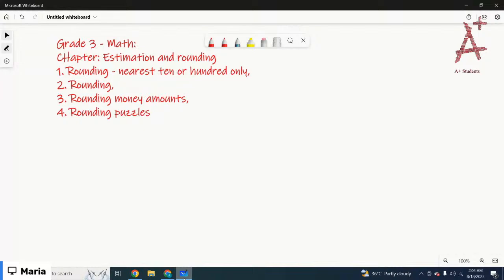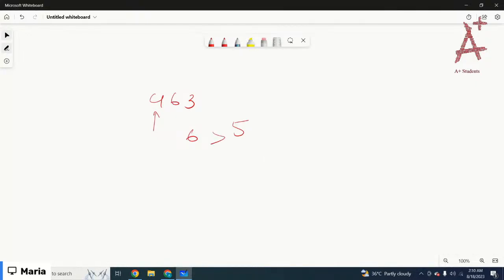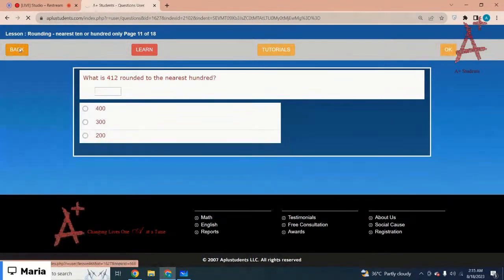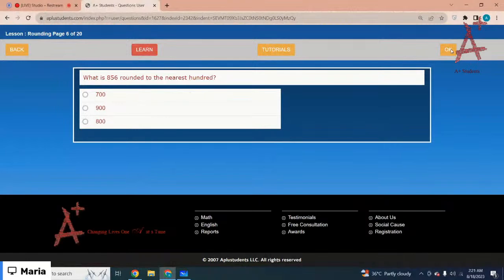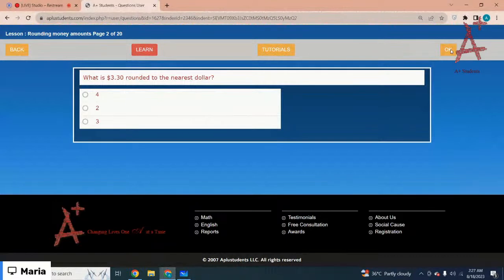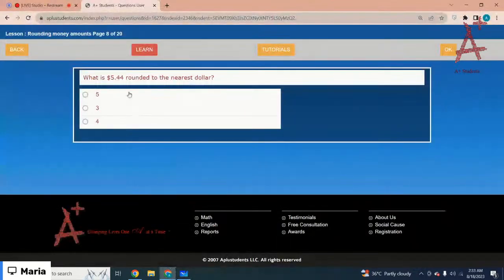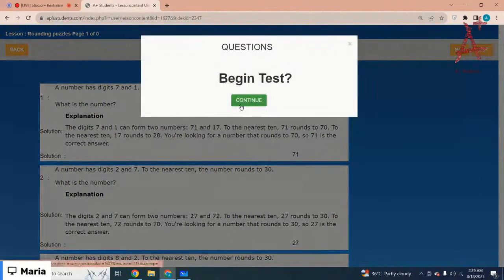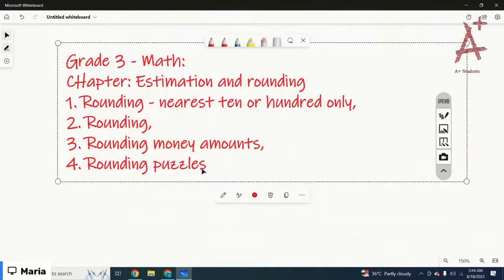Grade 3 - Math: Rounding - nearest ten or hundred only, Rounding, Rounding money amounts, Roundin…